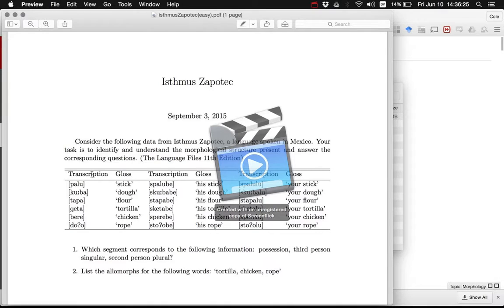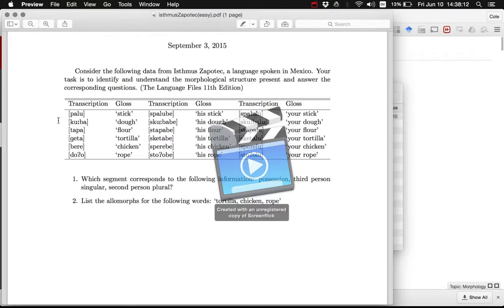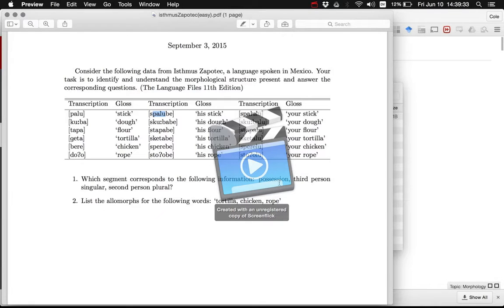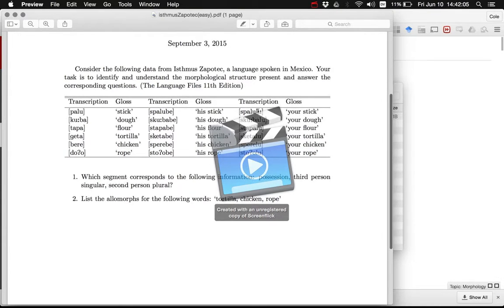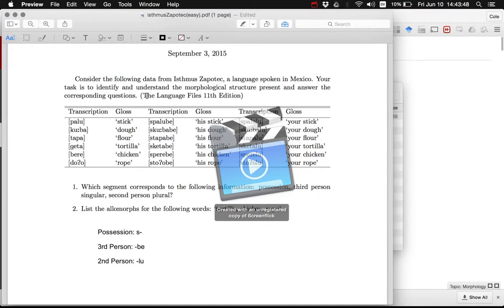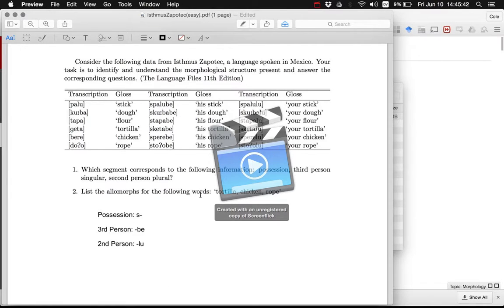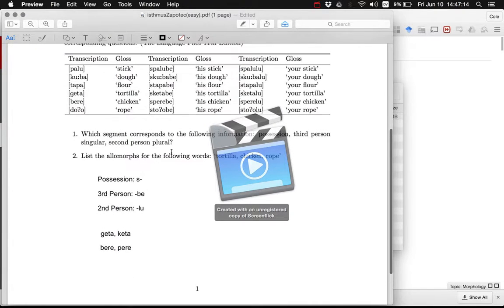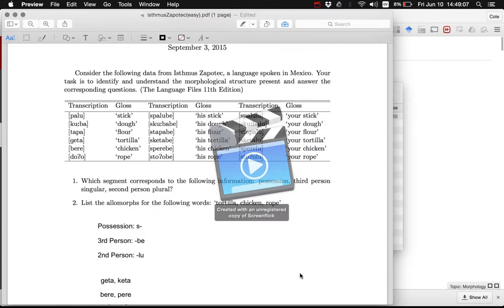Morphology Problem Example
Here is a brief video af me walking through the solution to a morphology problem.

For my LING 1200 ONLN Class.